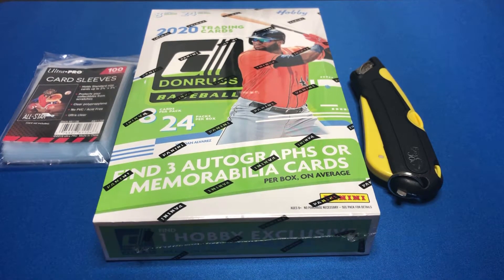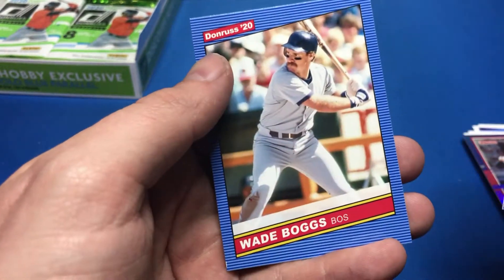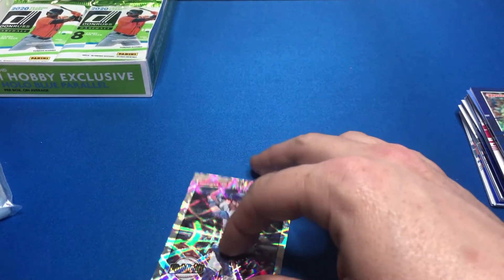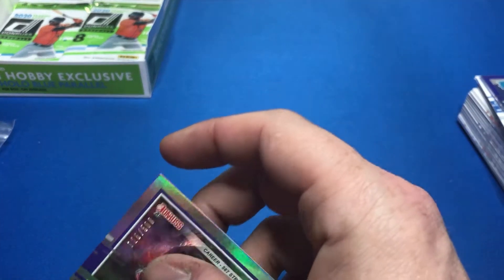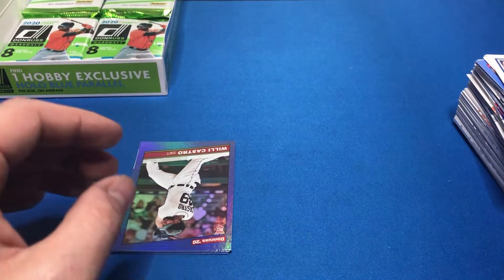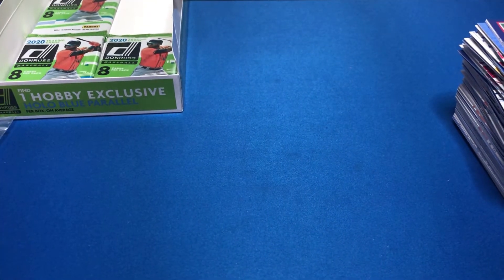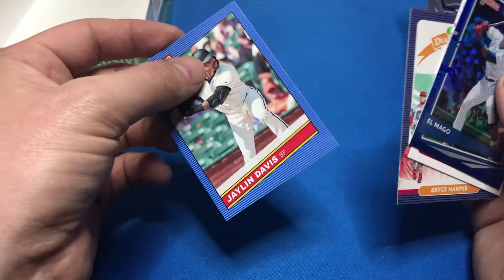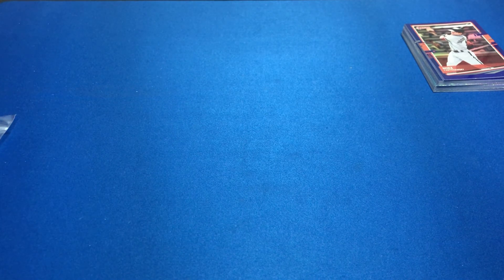2020 Donruss Baseball Hobby Box! WE GOT A HOT BOX!!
Today we open a hobby box of 2020 Donruss Hobby Baseball, an awesome box to open. A lot of fun pulls in this hot box!